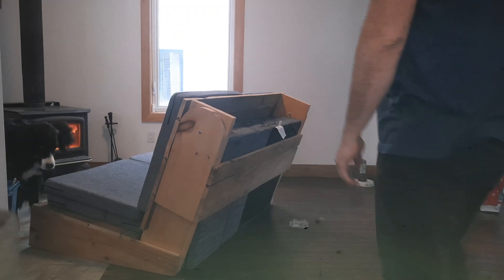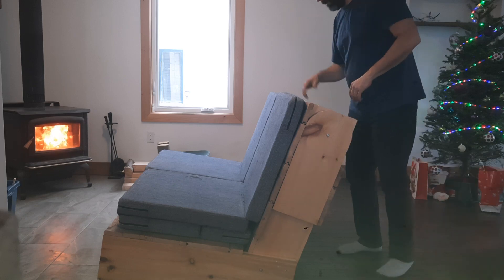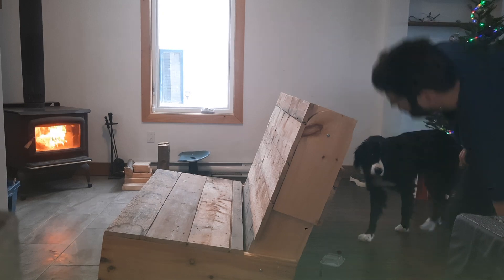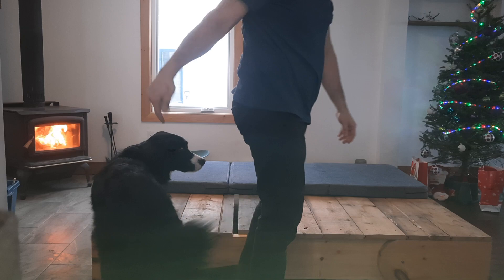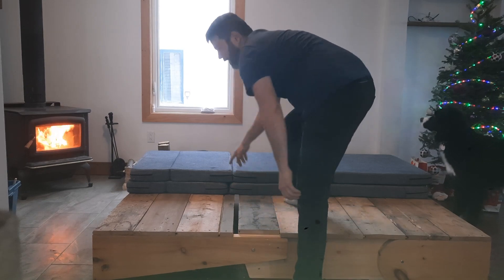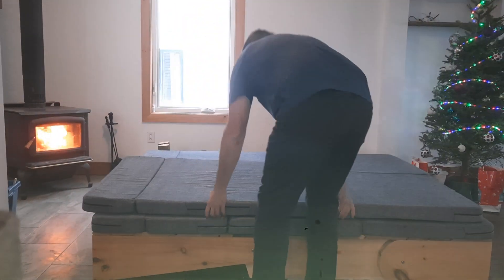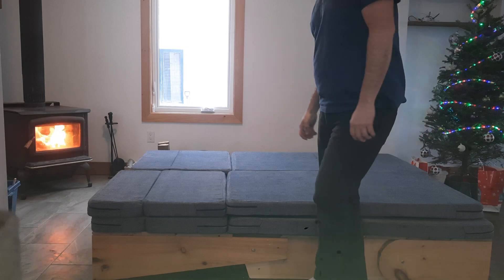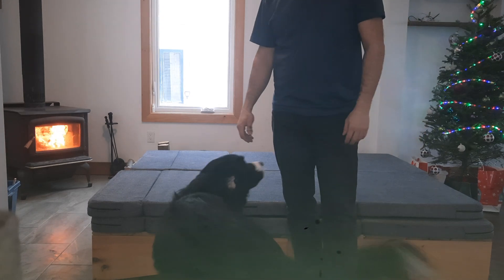divan lit en